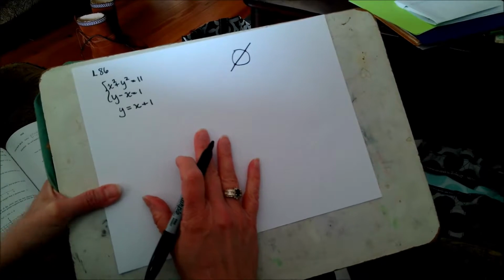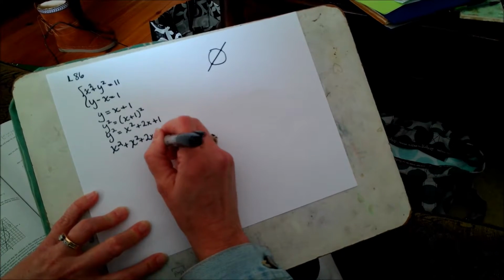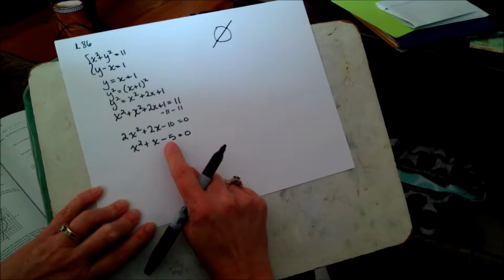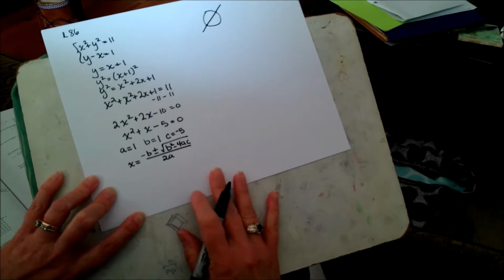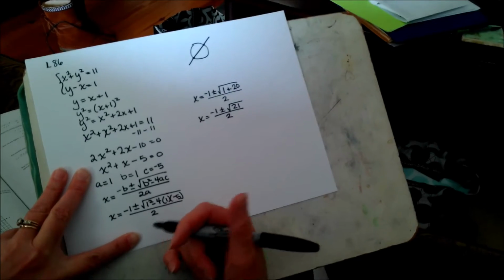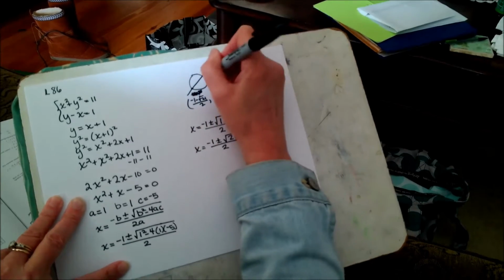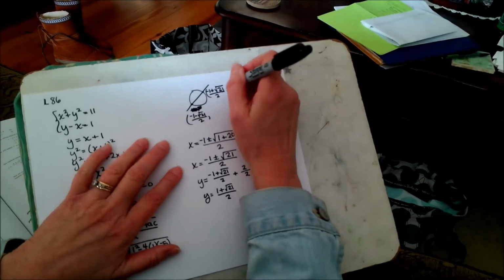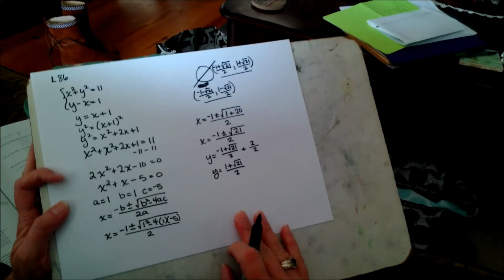Alg 2 L86b